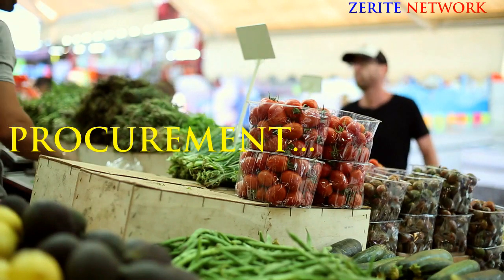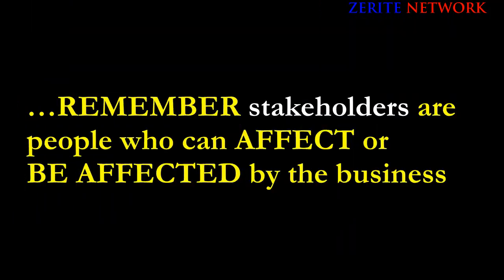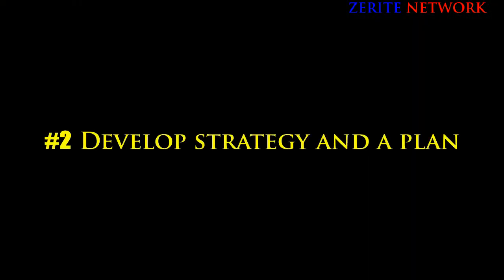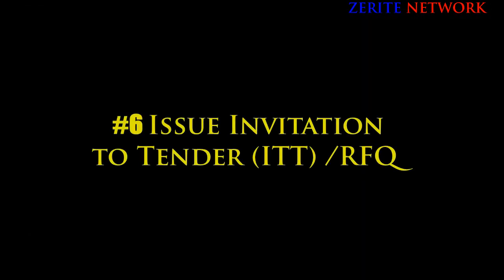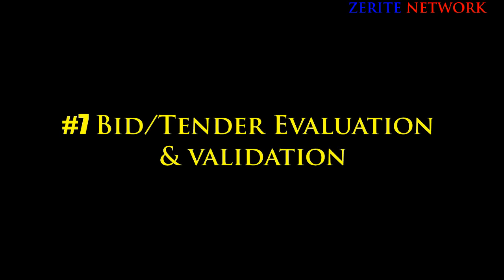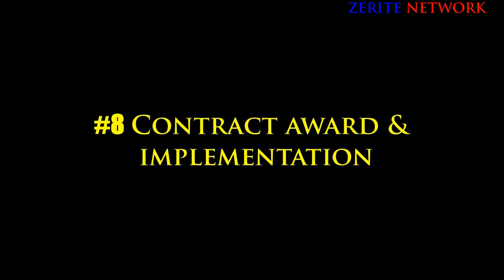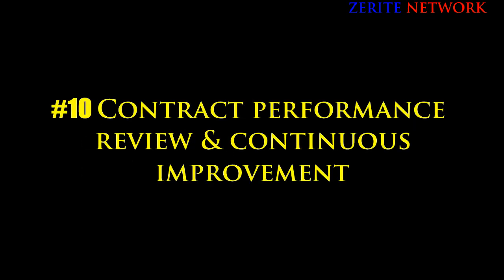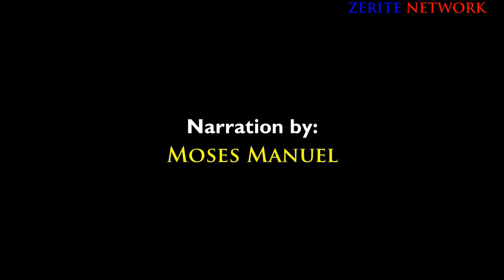PROCUREMENT CYCLE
Access a free month of over 38,000+ courses to help you learn new marketable skills

The process is often cyclical. Procurement and supply cycle takes this shape

1 Understand your business needs
The first stage of the procurement process is to know exactly what the business needs since this will help you to come up with the procurement specifications.

2 Develop strategy and a plan
When developing your plan or strategy ensure that you consider the impact the external environment has. These include thinks like competitors, economic systems, social aspects, monetary, political or even legal system.

3 Pre procurement / market test and market engagement
Before going straight to the market you need to test it. Look for things like whether or not it’s the right time to procure, what are your competitors doing? What about suppliers, are their new legislation? etc.

4 Development of documentation
So now that you know what the market looks like you will have to spend time working on your tender documents.

5 Select suppliers you are interested in
Conducting a Request for Information (RFI) at this stage in the procurement cycle will help to gain insights into suppliers, size, capabilities, financials, strengths and weaknesses before assessing whether they should be included in the tender process.

6 Issue Invitation to Tender (ITT) /RFQ
Once you have selected the companies to participate a formal Invitation to Tender (ITT) and Request for quotation (RFQ) is sent out to participants, items to be included are specification and documentation developed around the business requirements along with clear timescales to respond.

7 Bid/Tender Evaluation and validation
After your potential suppliers have submitted their tenders, they have to be evaluated and validated in so as to pick the right supplier(s)

8 Contract award and implementation
Now that you have your supplier(s), the next thing is to develop a contract. This will show that both parties are fully aware and understand their obligations.

9 Warehouse logistics and receipt
Next is to have your warehouse operations in order. Things like product coding and classification, space, layout and racking, frequency of deliveries, order processing and booking in procedures to ensure an efficient process, along with any other business requirements.

10 Contract performance review and continuous improvement
Keep on assessing if the suppliers are meeting the KPIs….Remember this is a continuous process

11 Depending on the nature of procurement the final stage will be ASSET MANAGEMENT / END OF LIFE AND LESSONS LEARNT
Over time assessments will be carried out on whether the business requirements have changed, whether the agreement is still required and fit for purpose, what can be learnt from the process and how this can be incorporated to improve the process next time.

Depending on what we find out here…This cycle then begins again.